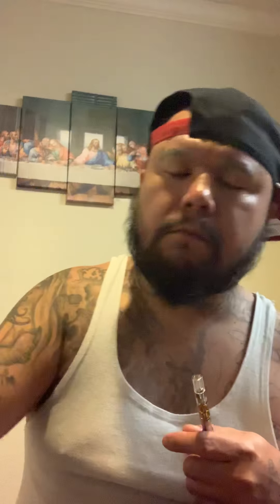Lemon Head Review 🔥🔥🔥